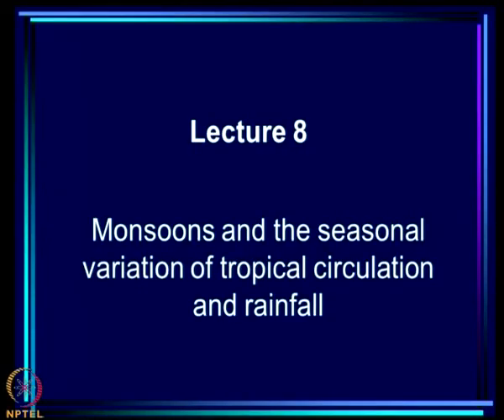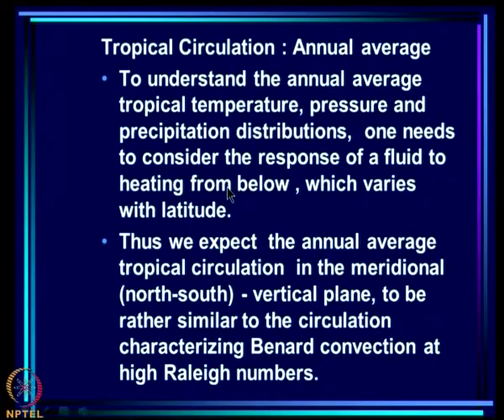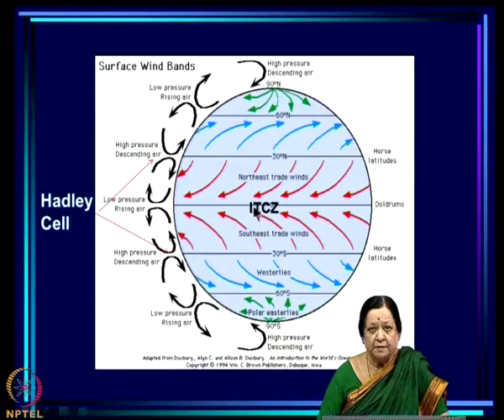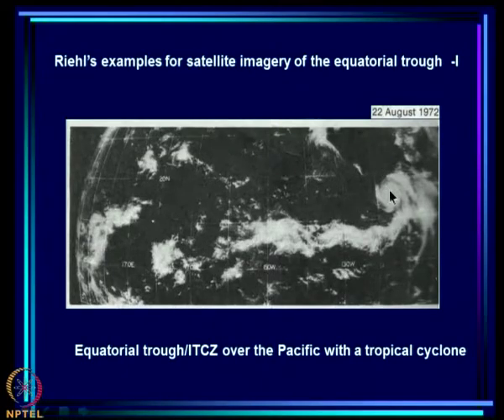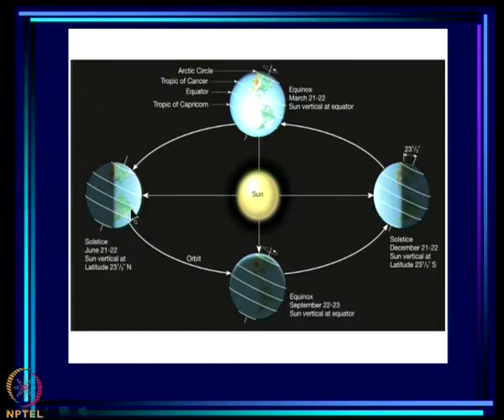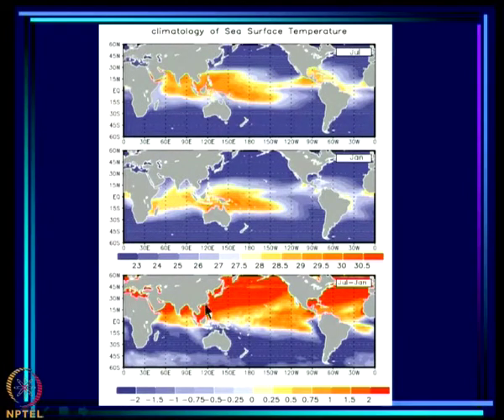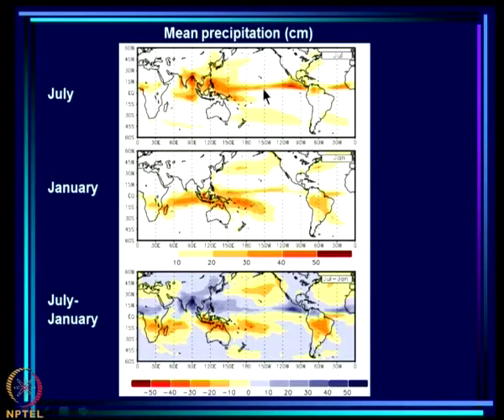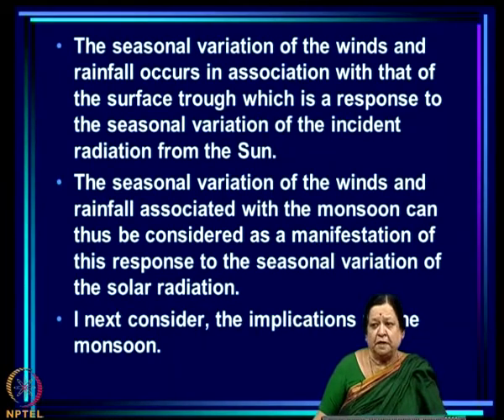Mod-04 Lec-08 Monsoons and the seasonal variation of tropical circulation and rainfall